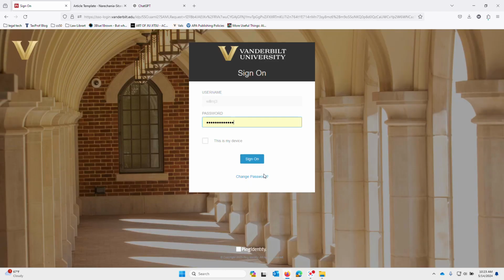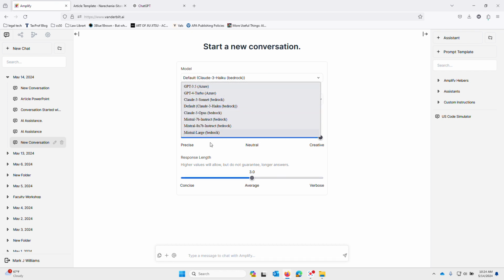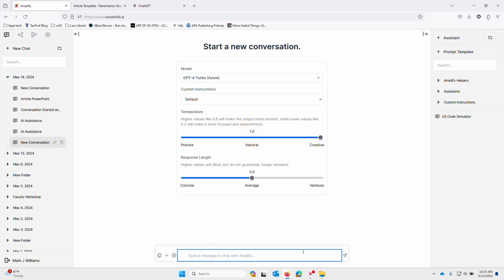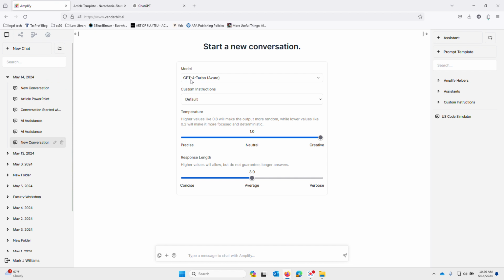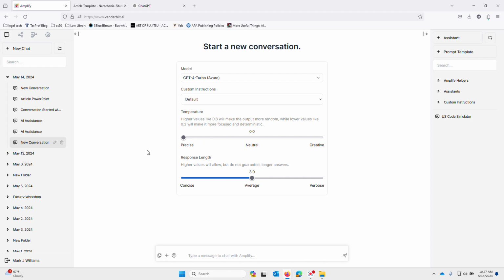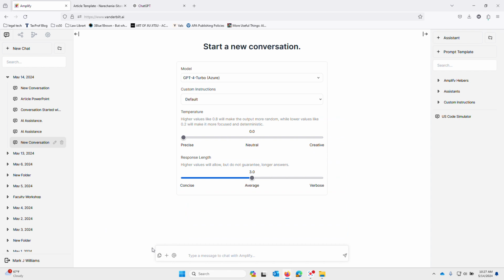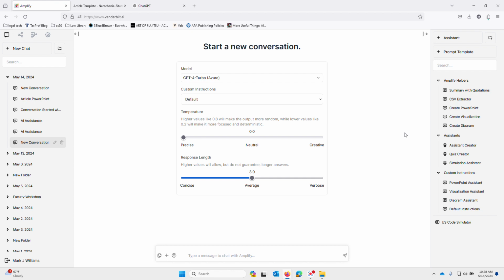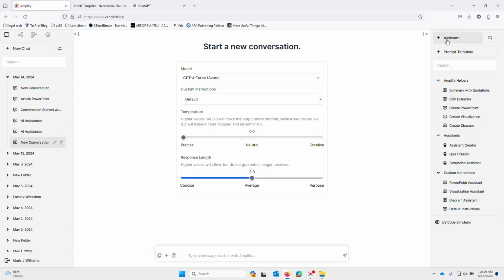Amplify Overview from 5/6/24 Workshop